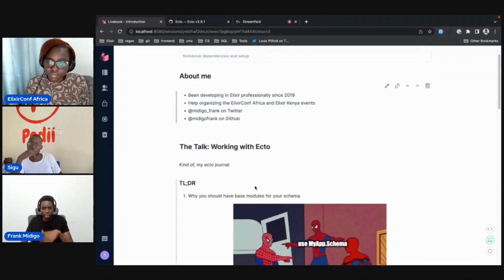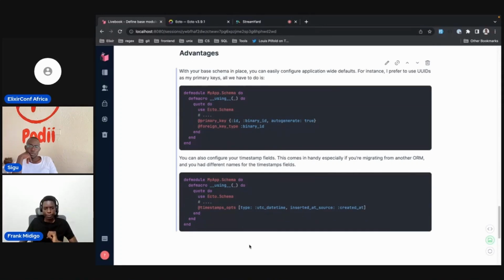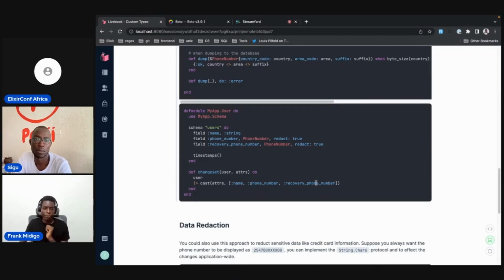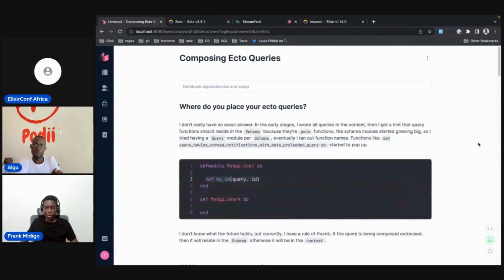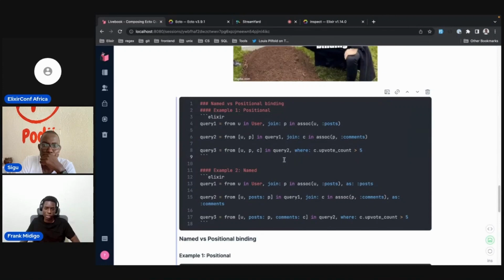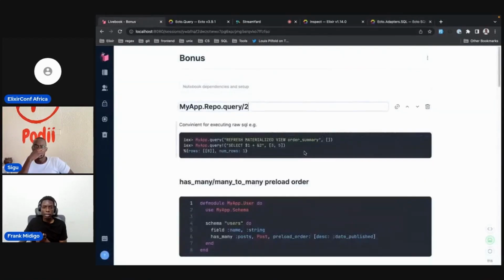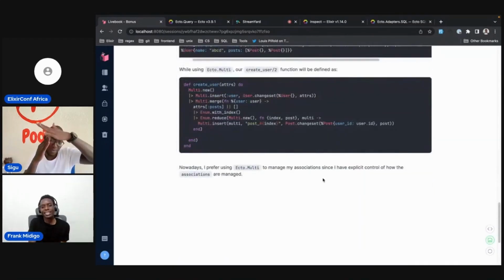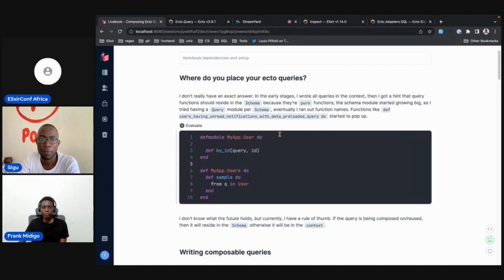The Do's and Don'ts of working with Ecto - Frank Midigo ElixirconfAfric 2022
Over the past few years that I have been using Ecto, there are a few tricks, gotcha's and patterns that I've come across . I hope to inspire you with this tips